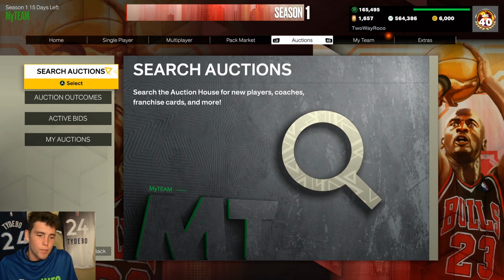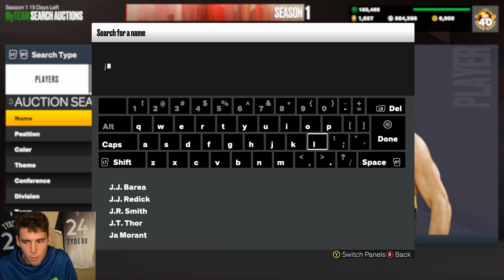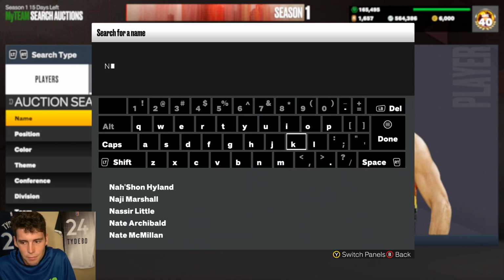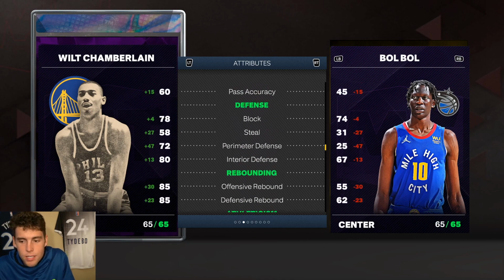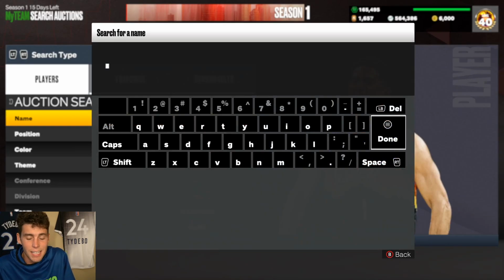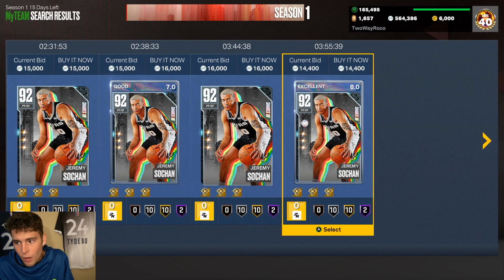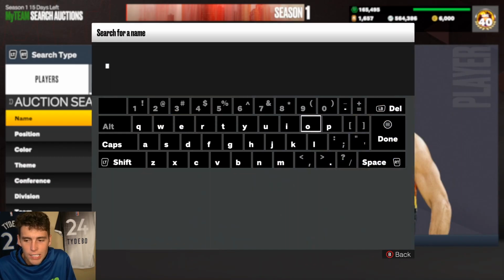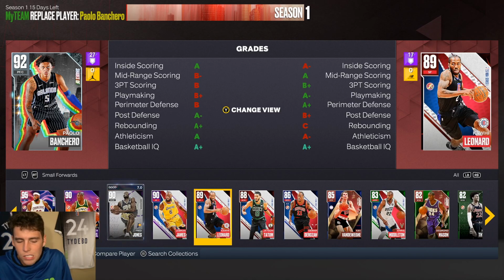100K MT SQUAD BUILDER! THE BEST BUDGET LINEUP IN NBA 2K23 MyTEAM!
100K MT SQUAD BUILDER! THE BEST BUDGET LINEUP IN NBA 2K23 MyTEAM!

With so many great end game, invincible, dark matter, galaxy opal, pink diamond, diamond, amethyst, ruby and sapphire players released in NBA 2K23 MyTeam, I put together the best budget squad for 100K MT in NBA 2K23 MyTeam. These include budget cards, god squad cards, token reward cards and other reward players as well. This is the lineup I would compete with if I was to make a 100,000 MT squad. I hope this helps your no money spent squad, budget squad or god squad.

DBG, HTB, YBC, MosBallin, ImJustIsaac, Shake4ndBake, Troydan, JayCanada, Denverstruck, CarlosStory, CashNasty, tjayerrday, Bio2k, JD Crossover, LogicLookss, SP2K